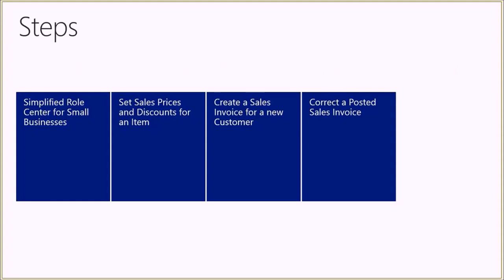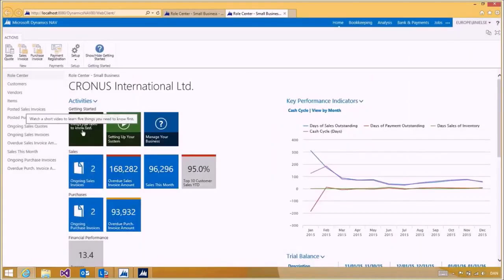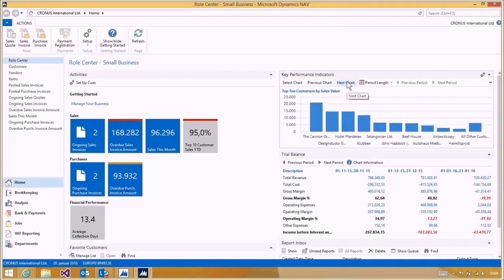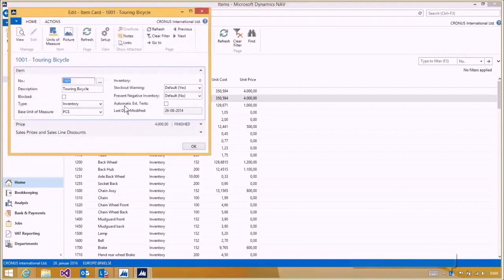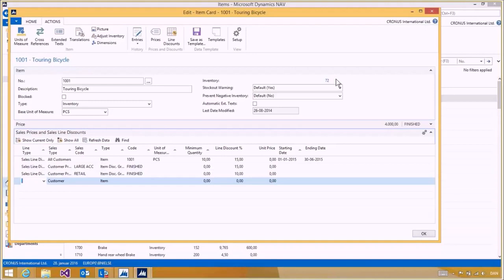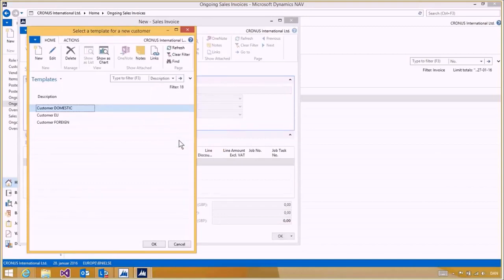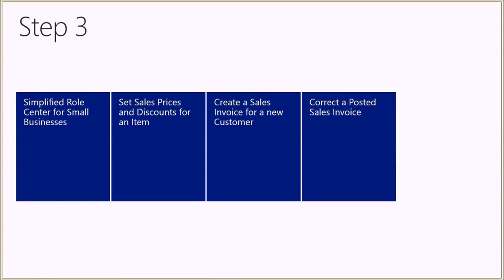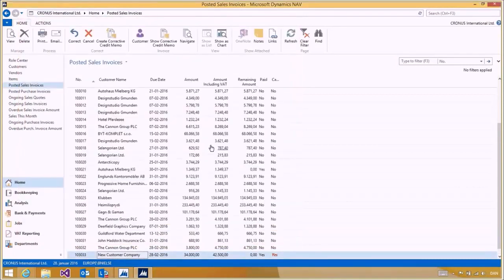Dynamics NAV 2015 - How Do I Simplify UX Best Concepts